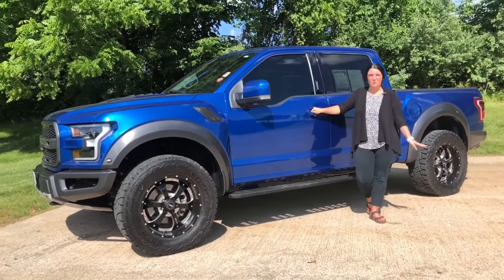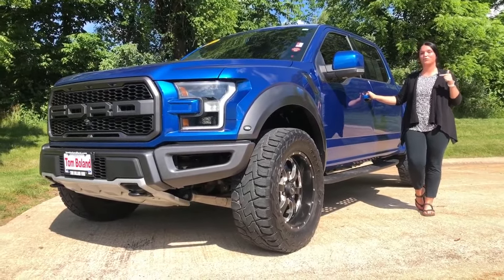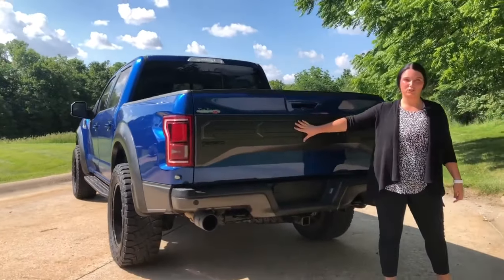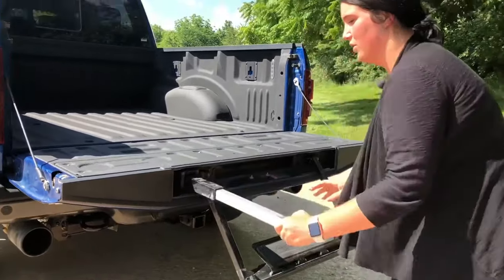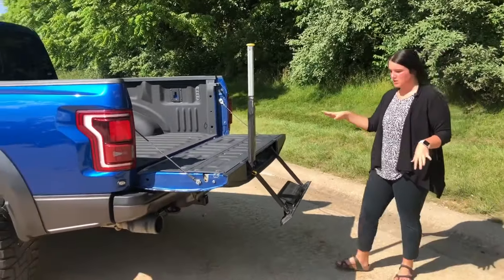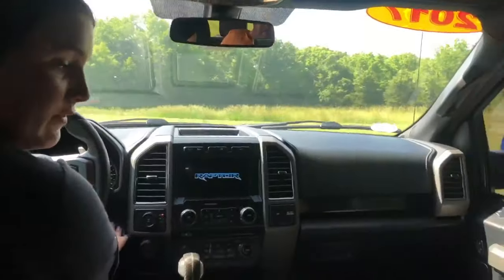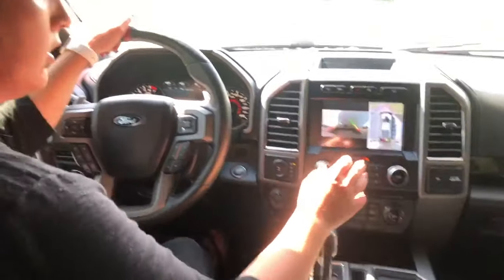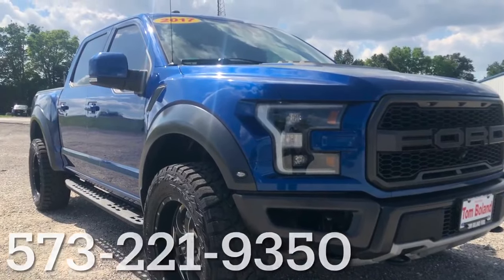2017 Ford F-150 Raptor at Tom Boland Ford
This 2017 F-150 Raptor is fresh on the lot at Tom Boland Ford!